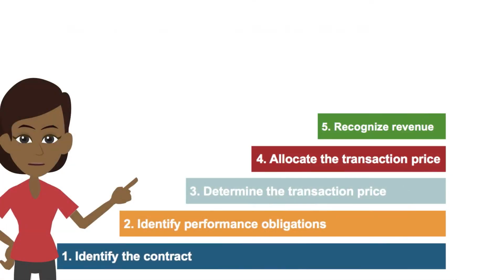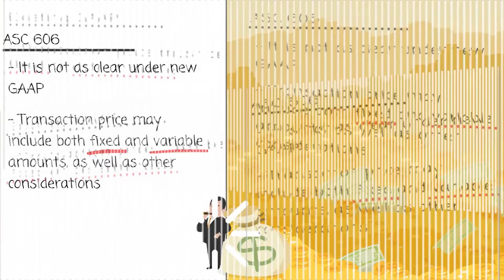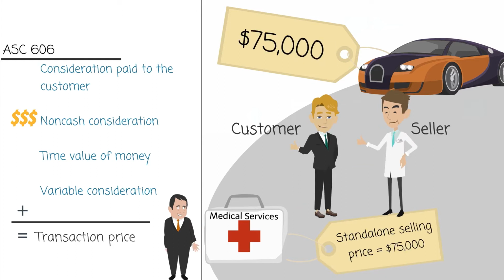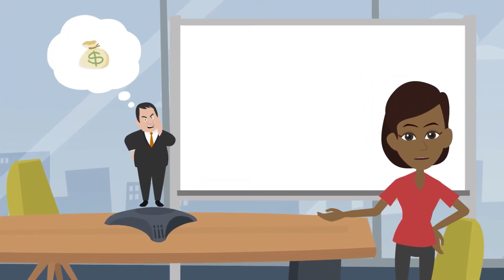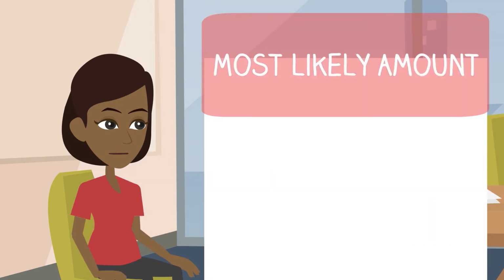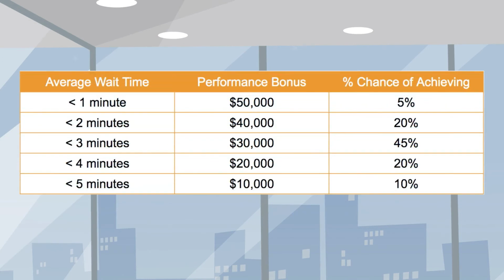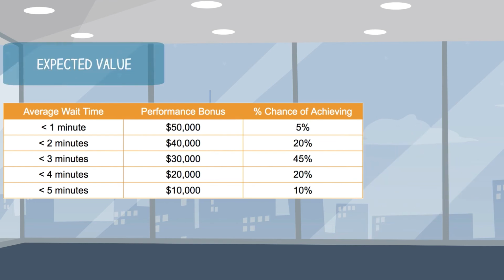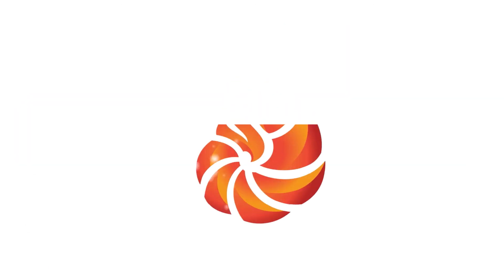GAAP Chats: Step 3 of New Revenue Recognition Standard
In this edition of GAAP Chats, we discuss Step 3 of the new revenue recognition standards (ASC Topic 606 and IFRS 15).

Still working on becoming a Revenue Recognition master? Visit us to see our CPE-compliant courses that we have available, right now